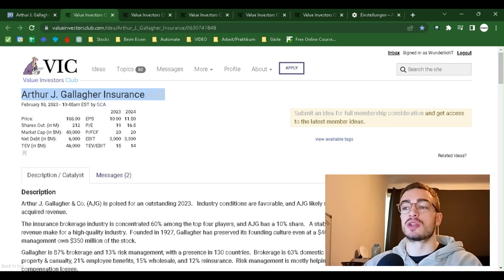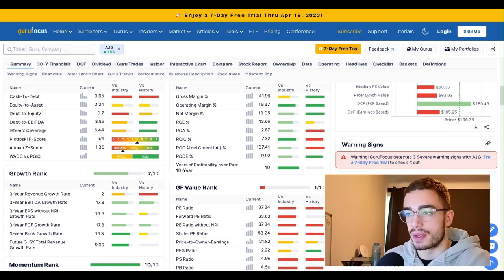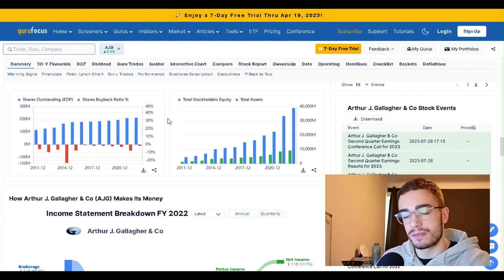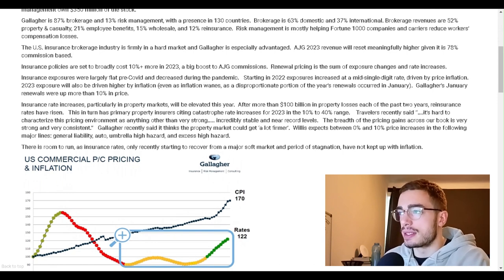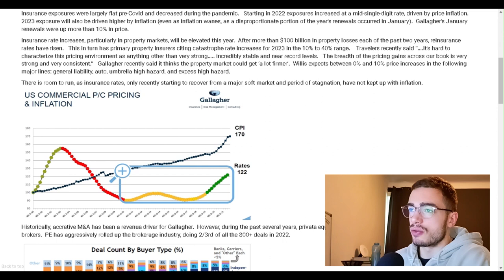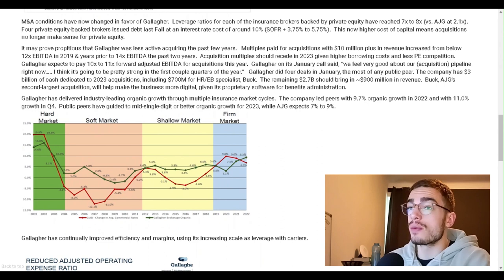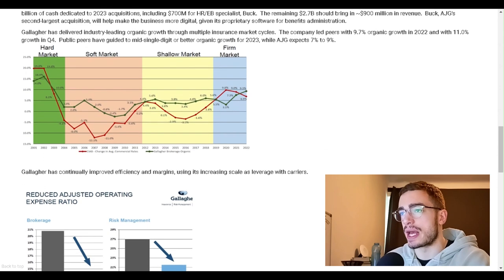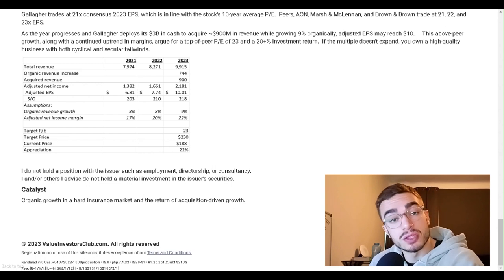"Arthur J. Gallagher Insurance (AJG)" Stock Analysis - Value Investment Club Readings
Ideas are from the Value Investors Club! Check it out